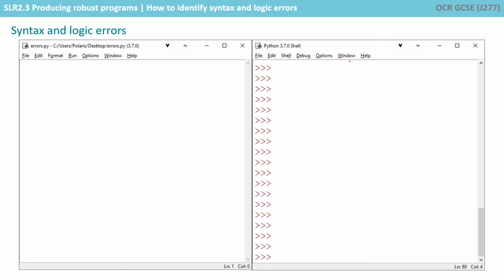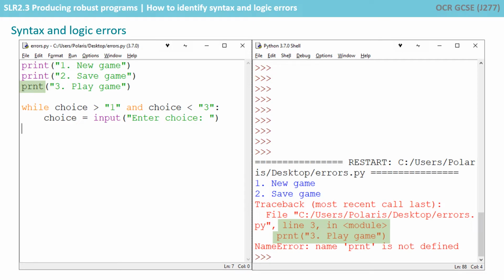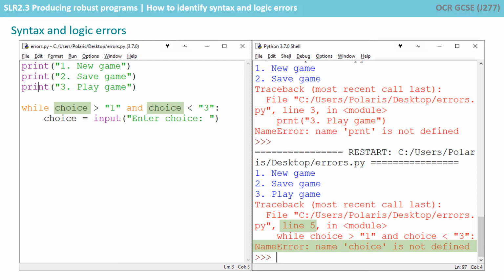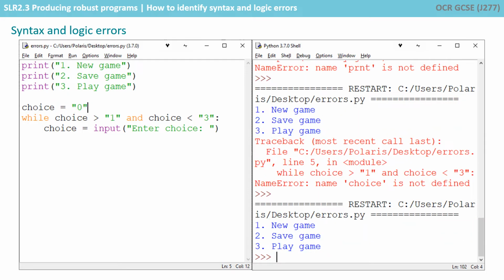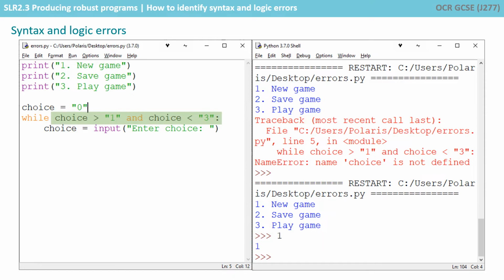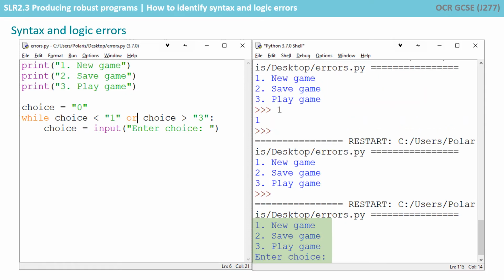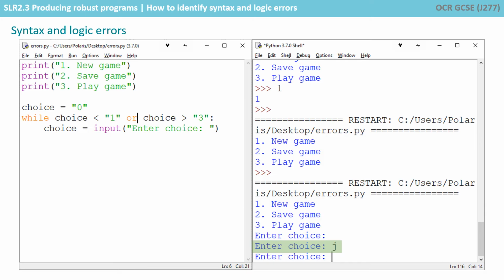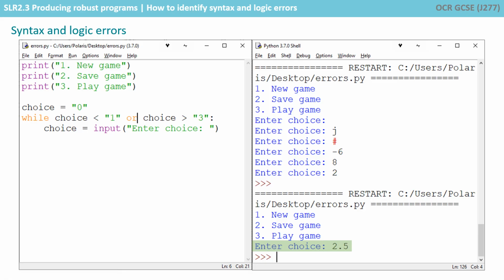78. OCR GCSE (J277) 2.3 How to identify syntax and logic errors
00:00 Introduction
00:12 Syntax errors
02:26 Logic errors
05:41 Recap